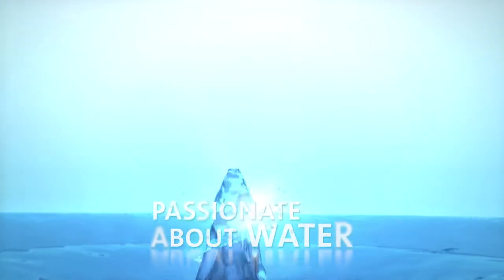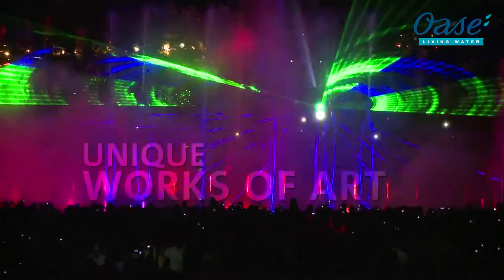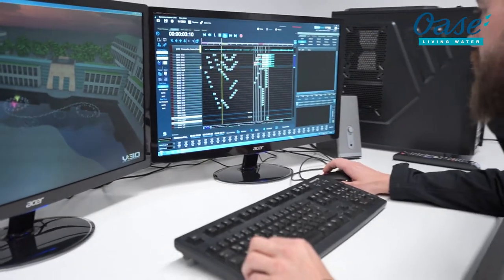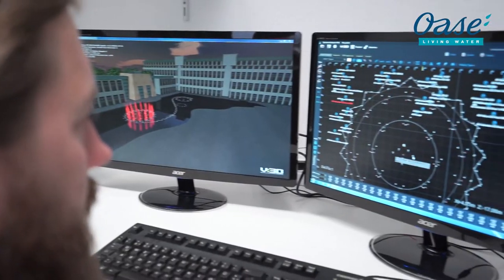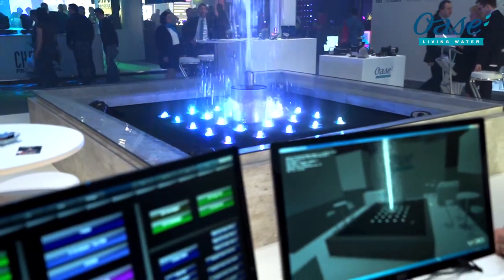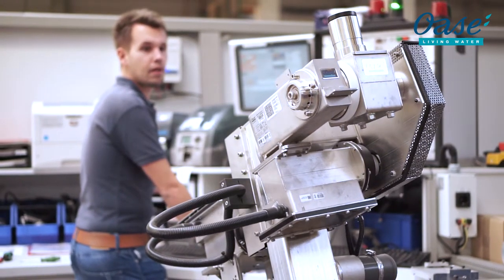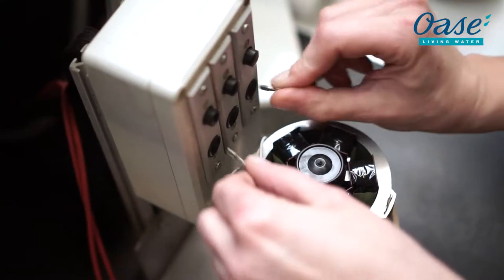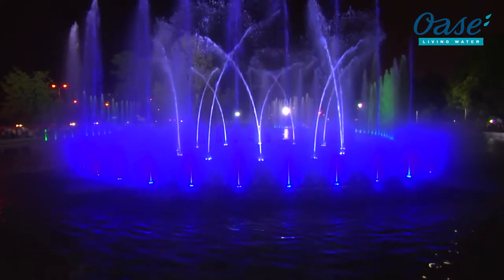OASE | Image Film Fountain Technology 2015 | English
Flowing fantasies
We inspire our customers with creative and innovative water installations. From the design of multimedia water organs, to interactive or surreal fountains, to fascinating water shows combining light and music, we develop everything with our unique precision and reliability. Thanks to skilled integration of a wide variety of technologies we are capable of satisfying even the most extravagant desires.